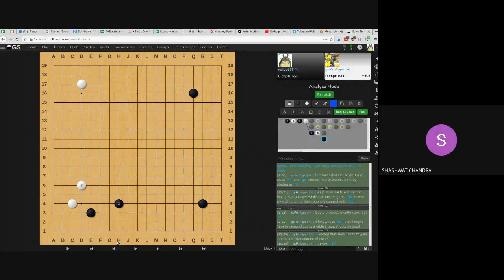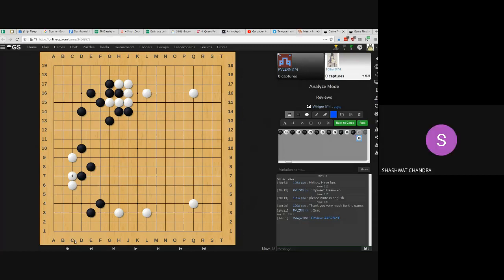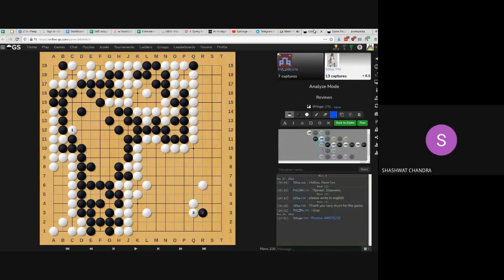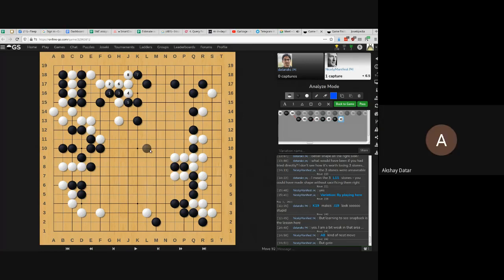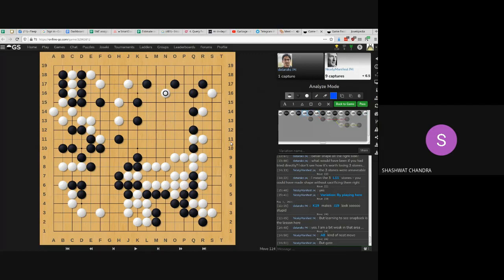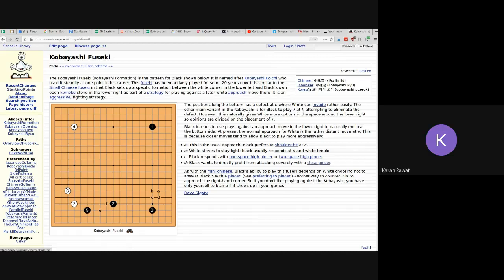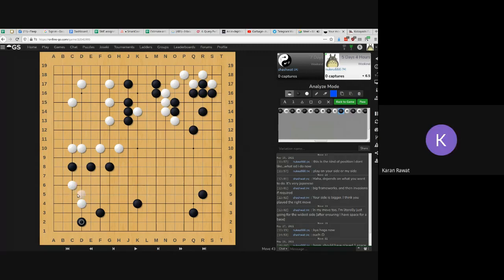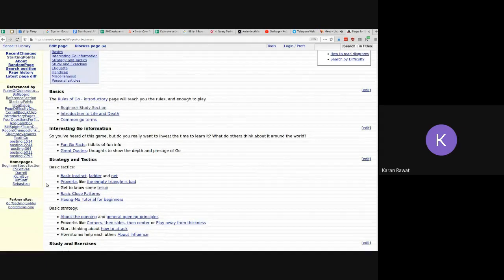Nuke Vs GoPeriAppa - 2021-05-30